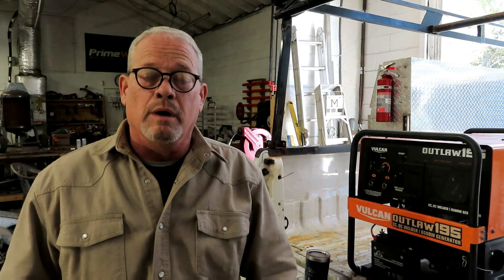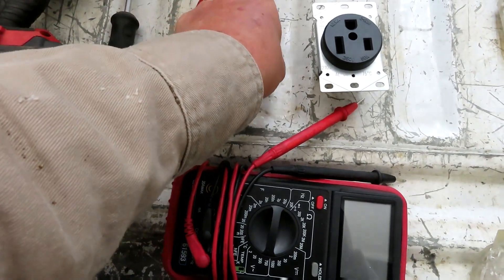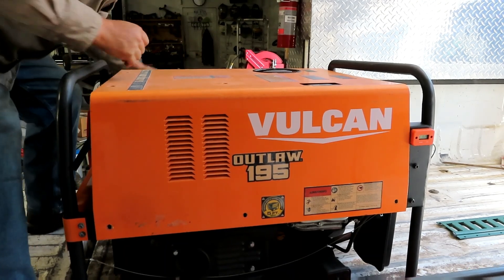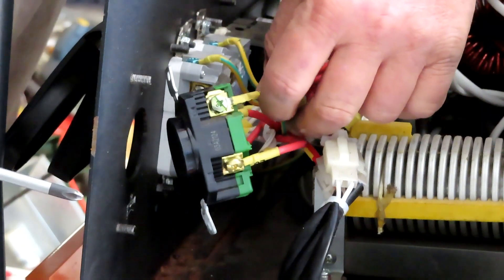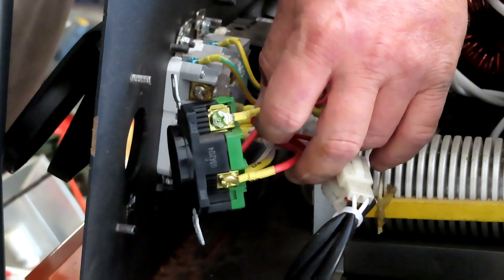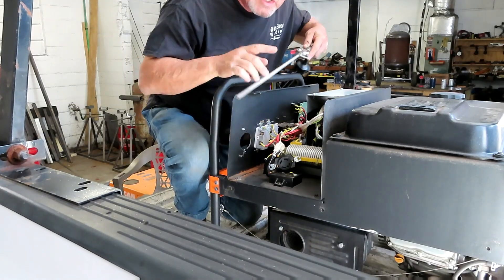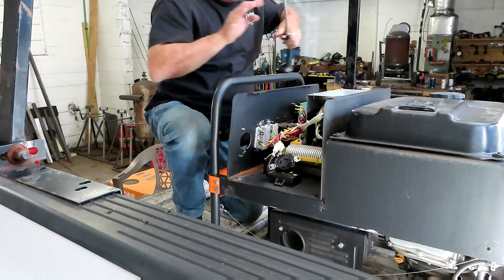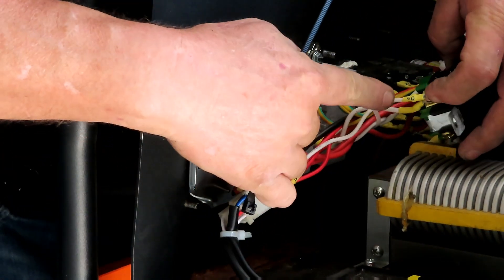Modifying the 220V Plug on the Vulcan Outlaw 195: A Step-by-Step Guide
Welcome back to the channel! In today’s video, we’re diving into a crucial modification for the Vulcan Outlaw 195 welder: changing the 220V plug to ensure optimal performance and safety. Whether you’re looking to adapt it for your workshop or upgrade to a more suitable plug type, we’ve got you covered!

- The tools and materials needed for the modification
- A detailed walkthrough of the disassembly process
- Step-by-step instructions for wiring the new plug
- Safety tips to keep in mind during the modification
- Testing your new setup for reliability

**Why Modify?**
Upgrading your plug can improve compatibility with your power supply, reduce tripping breakers, and enhance your overall welding experience.